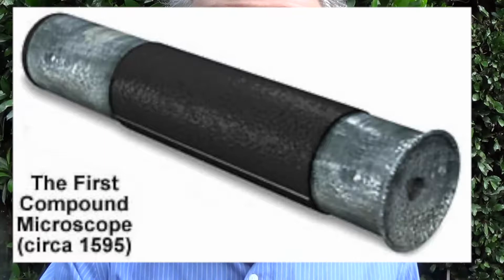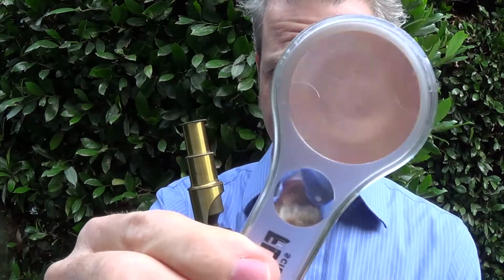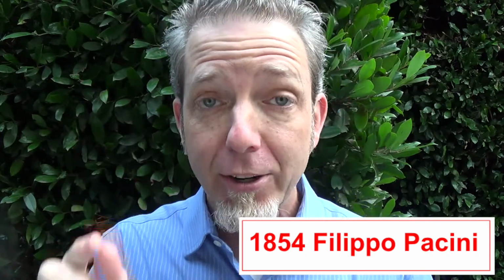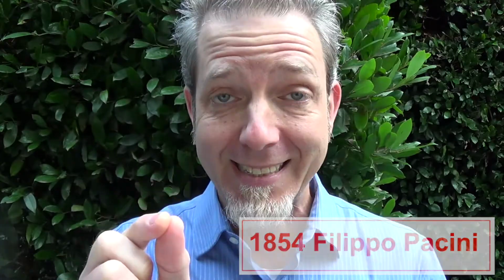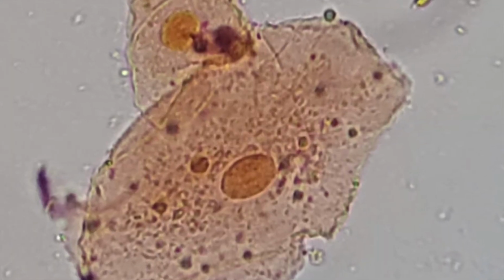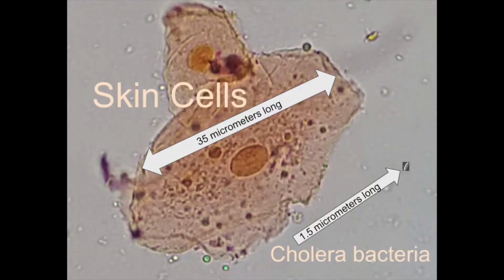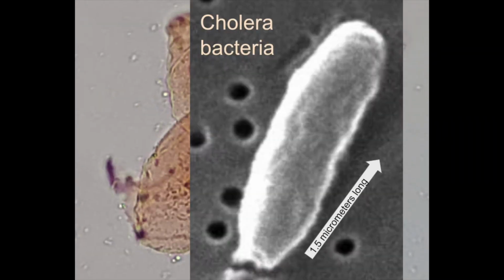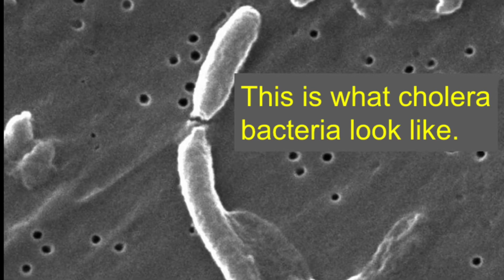A Brief History of Medicine 1/12 Asynch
Show transcript 1/12/21
Hello Students,
Today we’re going to explore some microscopic life. What would I use to do this?
Getting close? A magnifying glass? NO! A microscope!
This is an old microscope I have - not sure how old, but maybe from the 1950s. The design is simple. You have a lens at the bottom to magnify the image. A lens at the top magnifies it again.
Down here under the slide is the light source. In a modern microscope, you might have an LED light bulb, but it used to be a mirror to reflect light from a candle or sunlight.

History of microscope
A cross section is a slice of an organ or tissue made by cutting through it.
These are all called light microscopes, because they rely on light bouncing off of the specimen to see what details it has.
When we want better detail, we need
scanning electron microscope (SEM) which can show less than a wavelength of light.

Impact of microscope
The invention of the 1 allowed people to see things that are too small to be seen by the human eye. The invention allowed scientists to find evidence to support the idea that all living things are made up of small structures called 2.
Impact of microscope on health
First microscope
In 1665, Robert Hooke looked through a microscope at a thinly cut piece of cork. STRUCTURE!
In 1674 Antonie van Leeuwenhoek saw moving things he called animalcules. LIFE!!
IN 1840’s England, Cholera epidemic kept breaking out. It was caused by bacteria in the drinking water.
In 1854 Filippo Pacini during an outbreak in Italy, discovered the bacteria vibrio cholera Pacini

Let’s talk for a minute about the history of medicine. It’s embarrassing.
In the 1840s, London England kept having cholera outbreaks. Massive diarrhea that would destroy households overnight. One day everyone is healthy. The next day, everyone is a mess and dying. Not everyone dies, but diarrhea gets rid of so much water from your body, that if you don’t put enough water back in, you definitely die.
The medical wisdom of the time was a thing called miasma. People were sure that what you saw and smelled and tasted could tell you if something was bad for you. It seems reasonable.
Bad smells? Let's get away before we get sick.
Clear air that smells good must be healthy air. Right?
We weren’t even worried about dirty hands or dishes, as long as they weren’t too smelly.
Doctors would perform surgeries and washing hands wasn’t even a part of the procedure. You only washed your hands if the smell or the look bothered you.
In the 1840s,  a lot of these ideas were about to change.
John Snow investigated the cholera outbreak in London that seemed to go against all of the logic. Rich households were just as likely to be affected as poor ones. Crowded households were just as likely to be affected as ones with just a few people. Dirty smelly neighborhoods got sick just as much as clean, good-smelling houses. WHAT WAS GOING ON?
Snow figured out that the places that were getting sick all got their water from the same well. The water in that well was getting them sick. He didn’t know why, or how. But SOMETHING was in that water.
It took a lot of convincing, but 15 years later, Snow convinced most of the medical community that the water was contaminated.
In Austria, there was Ignaz Semmelweis. He was working in a hospital that had two maternity wards. The women in one of the wards kept getting sick and dying after the doctors helped them give birth. It was puerperal (pure-pee-ral) fever, but no one knew why. Why were they getting sick, and why was it just one group of women?
Semmelweis figured out that one group was being served by doctors that had just been cutting up dead bodies (for study) but never washed their hands. They might rinse and rub to get some grime off, but not a thorough handwashing.
He had them start washing thoroughly with a chlorine solution, because it would get rid of ALL the bits of dead bodies and ALL the smells of dead bodies.
It worked.
Why people got sick was still mysterious, but by using science and evidence, we were getting closer to understanding it.
Then, in 1854, Filippo Pacini during an outbreak in Italy, discovered the bacteria vibrio cholera Pacini.
Now we were starting to use the microscope to identify bacteria that were causes of illness, and by doing so, we could rapidly know what was causing the disease.

Cholera = 1.5 um
Skin cell = 35 um

It still took years before this idea was widely accepted. Even then, we had to figure out what viruses were and how some diseases could be spread by insects or other animals.